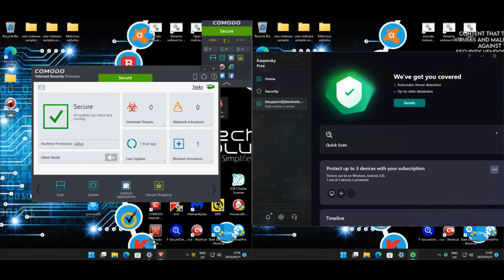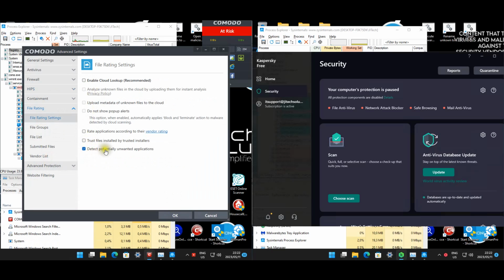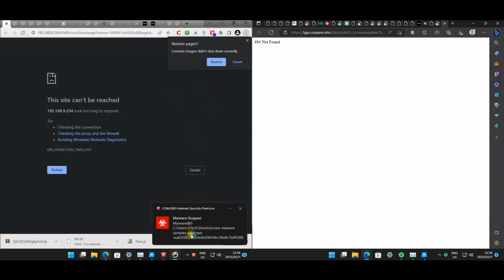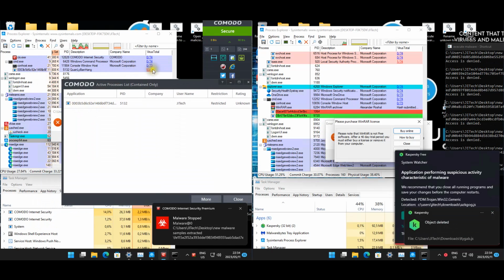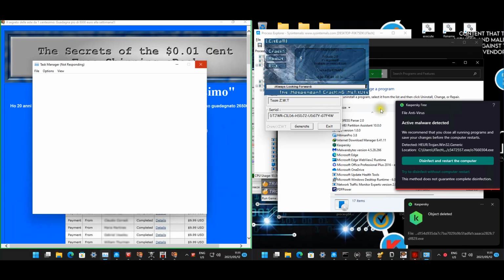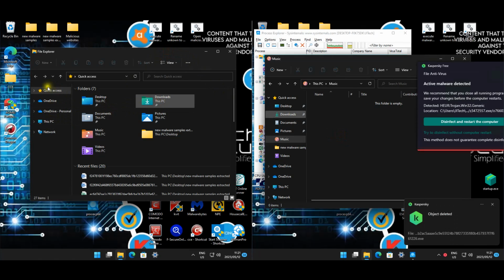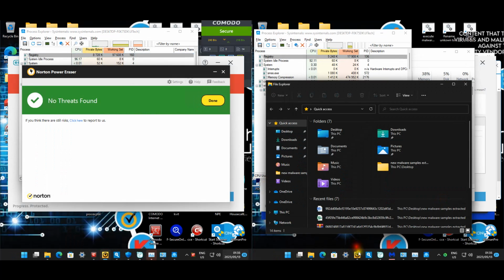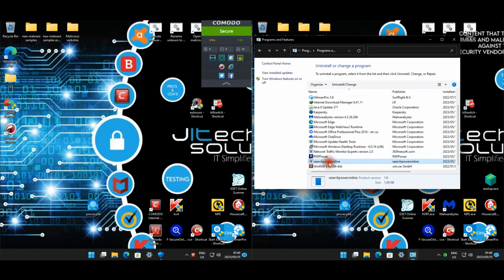Comodo Free vs Kaspersky free 2023 with cloud lookup DISABLED!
In this test we are testing both products with cloud lookup disabled to see how well they performe incase you have a slow or no internet connection and can not relay on this module.